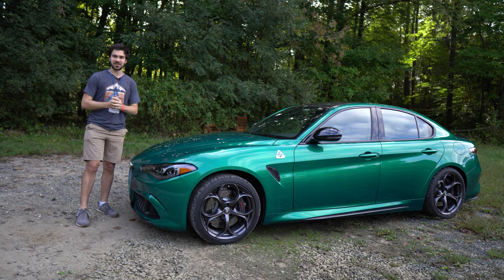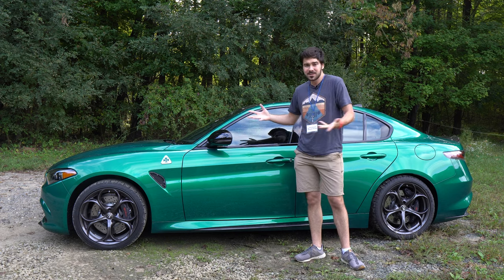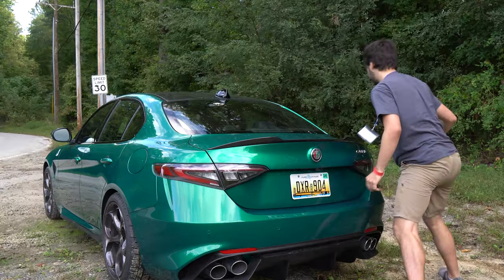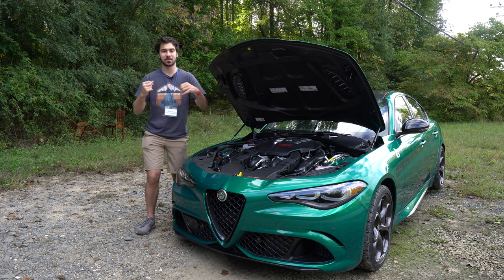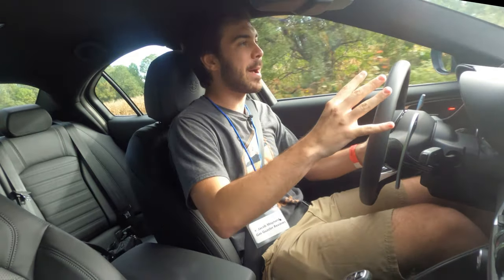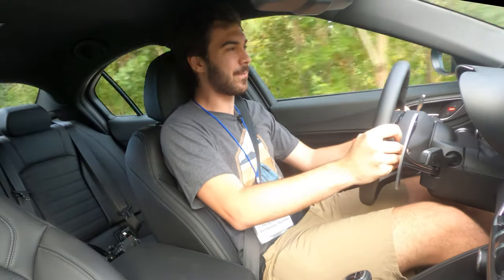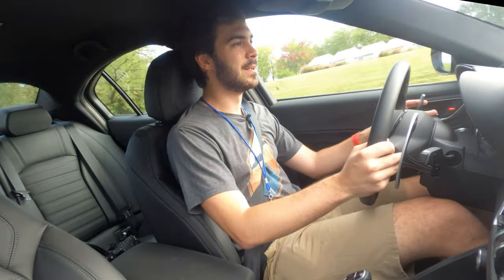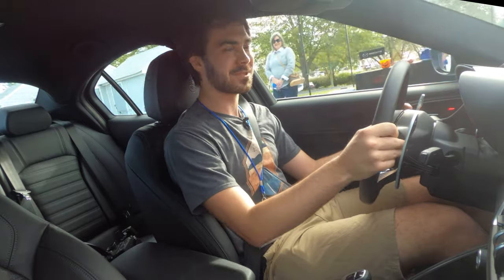The Alfa Romeo Giulia Quadrifoglio Made Me FORGET About the BMW M3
The Alfa Romeo Giulia Quadrifoglio is so good it made me forget all about the BMW M3. With it's Ferrari derived engine constituting both a glorious symphony and 505 horsepower, a perfect 50/50 weight distribution, and a nearly 200 mile per hour top speed the Alfa Romeo Giulia Quadrifoglio brings extreme performance while also maintaining a comfortable cabin with room for four. But one only needs to spot the gigantic paddle shifters to be reminded that they are in a truly special sports car. Join Jake on his very first drive in an Alfa Romeo as we explore this historic brand and incredible car.